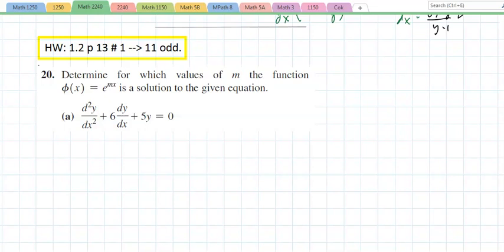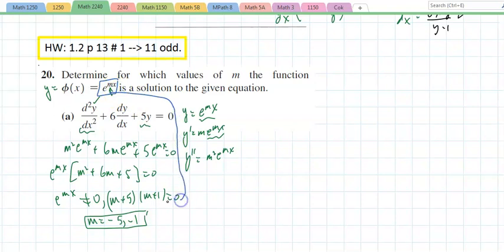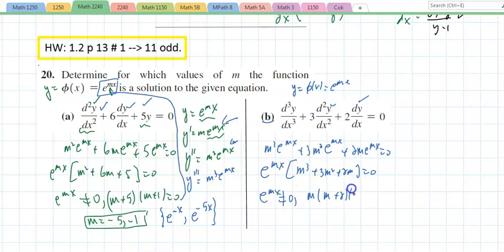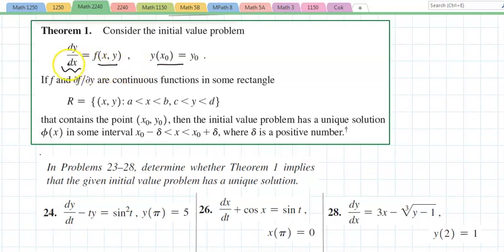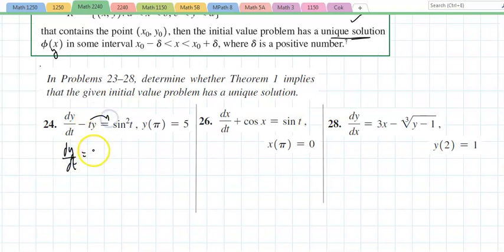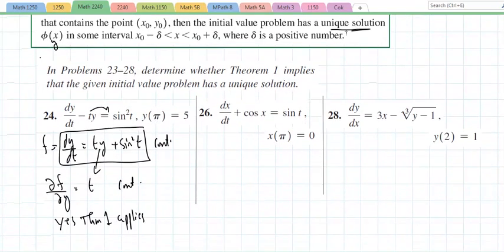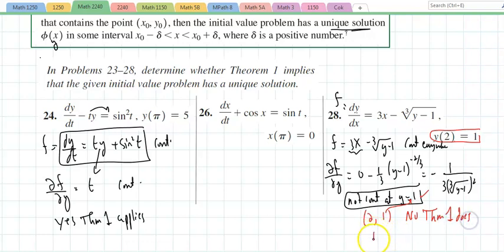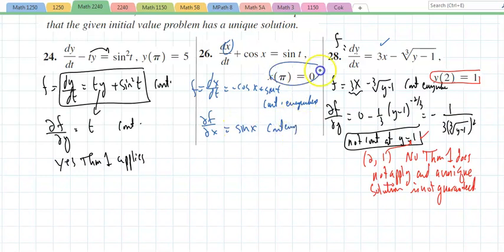Math 2240 Section 1.2(2) Solutions and Initial Value Problems